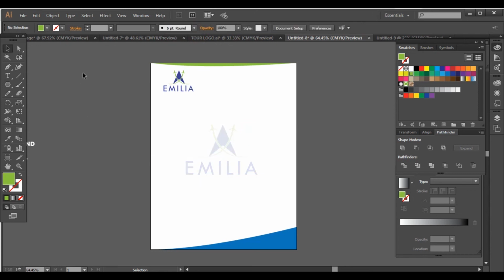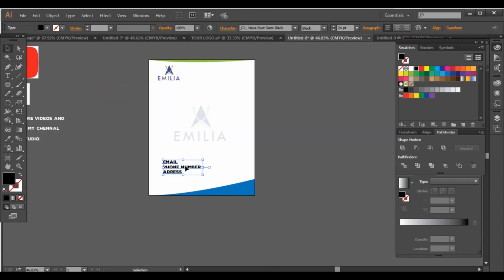Make Amazing Letterhead for your Client In Adobe illustrator Cc 2019 and Upload On Fiverr Order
Hi Hriends
In this video I will tech you how to make Letterhead for your company just few minutes Lets Start .